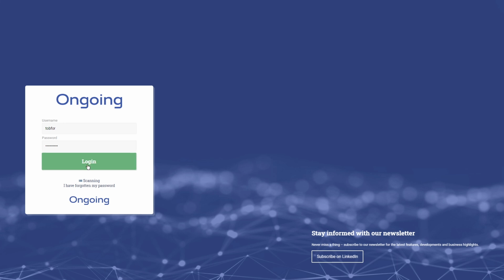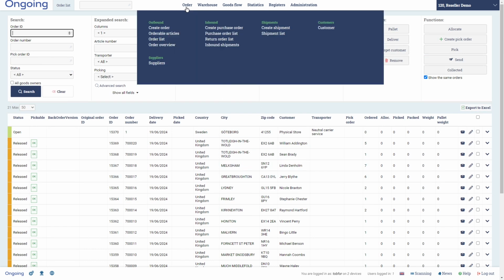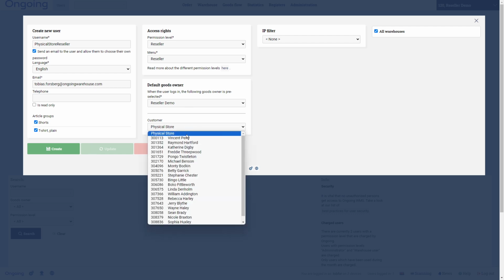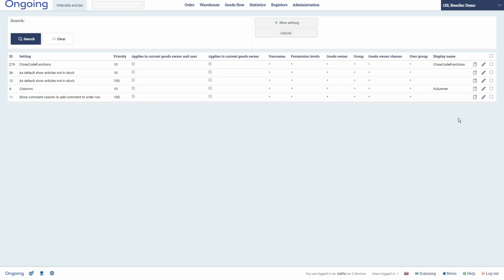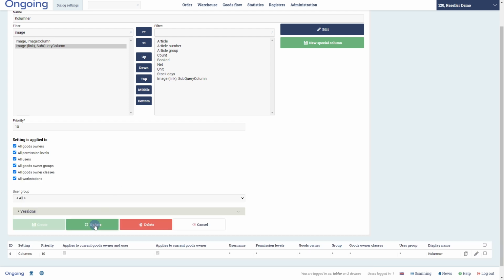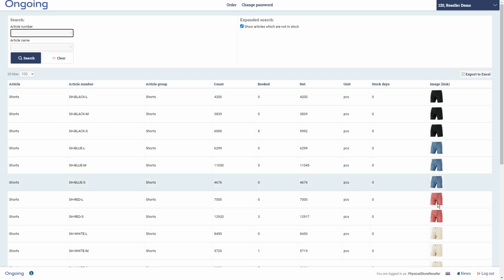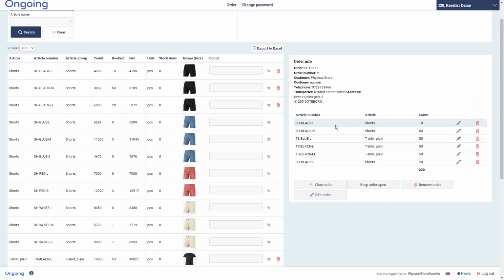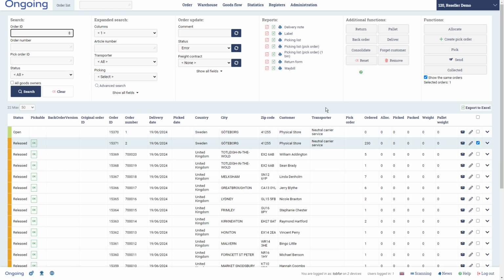Create and work with the free-of-charge reseller login in Ongoing WMS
Tutorial where we show the main functionalities with the free-of-charge reseller login, in Ongoing WMS. In this fictive example we sell clothing apparel online and also have a physical store, to whom we issue a reseller login. The physical store can then place orders to their premises, from the central warehouse. This example is just one application and there is many more. For more information of the reseller login,